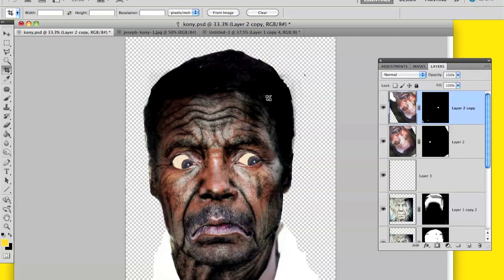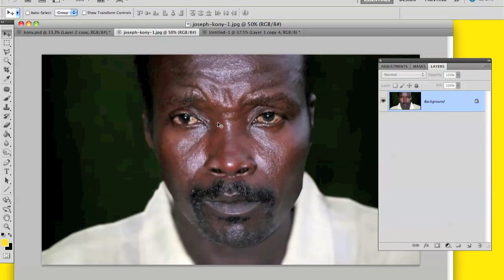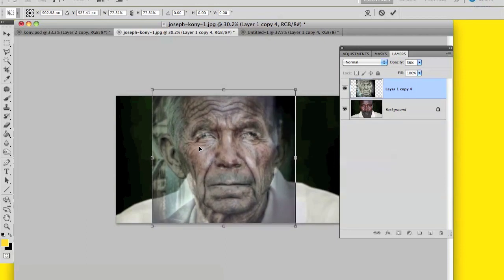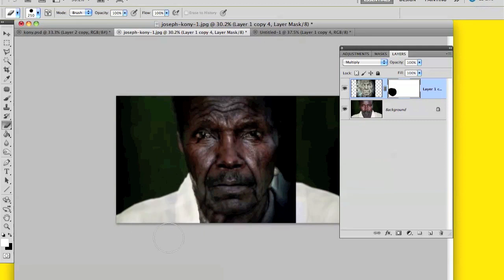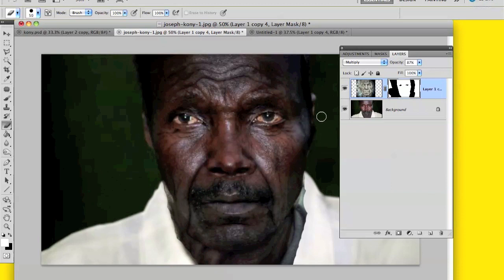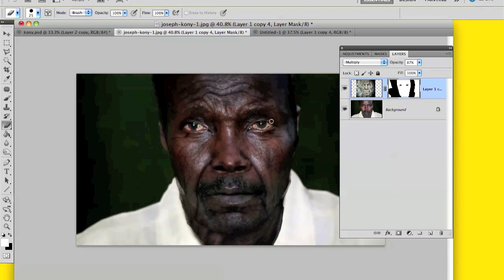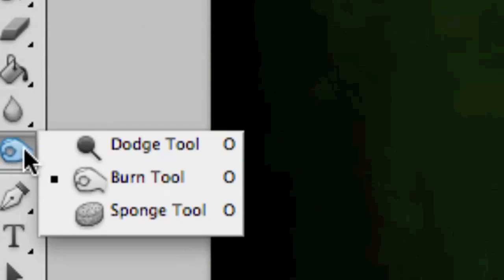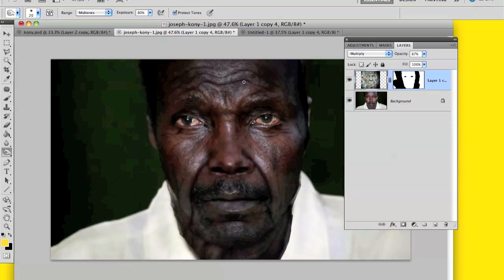Quickest way to turn somebody old. Photoshop tut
just a quick tut on how i create old looks on peoples faces sometimes
As i said at the end this is the quickest way and will come with little disadvantages but still very quick and helpful method.